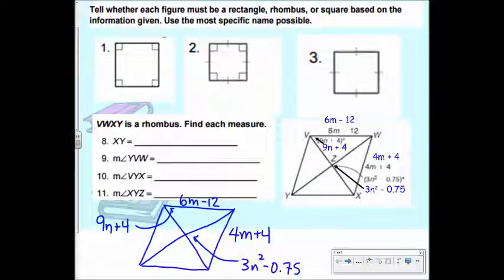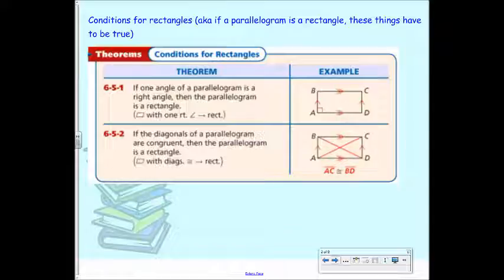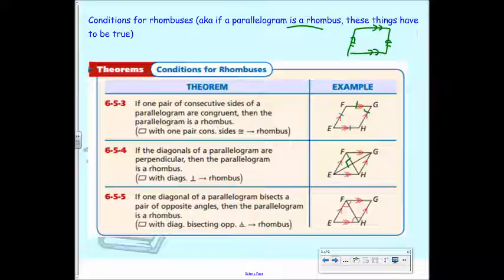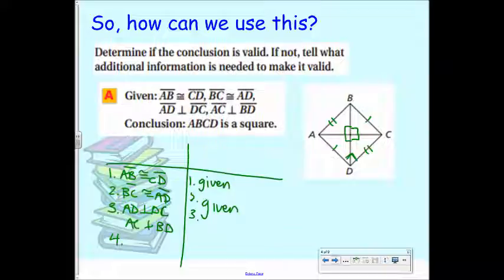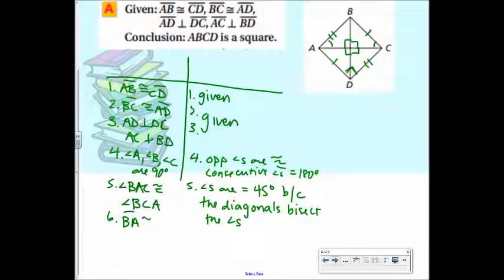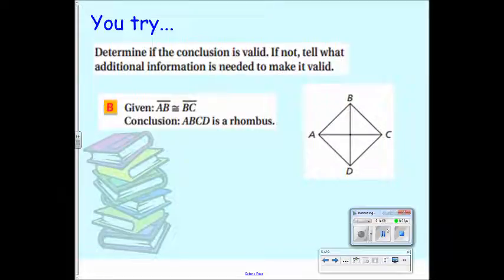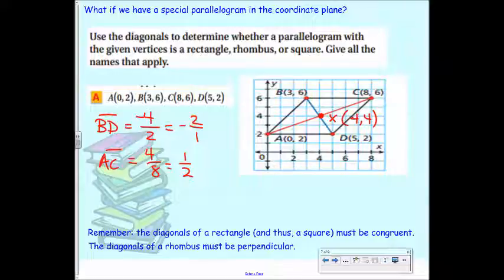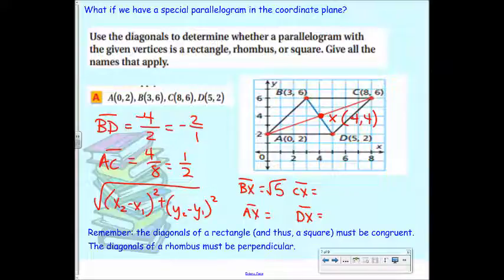Geometry 6.5 : Conditions for Special Parallelograms